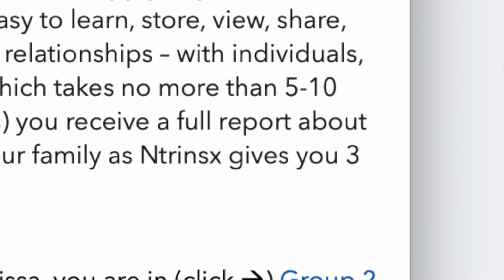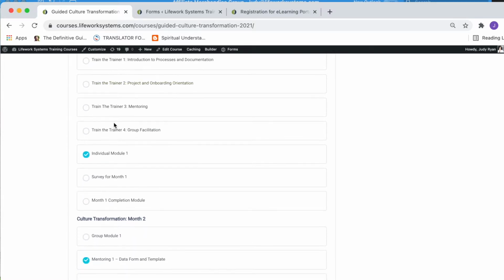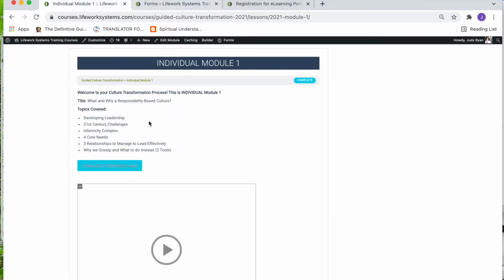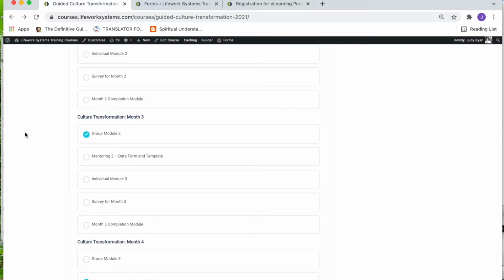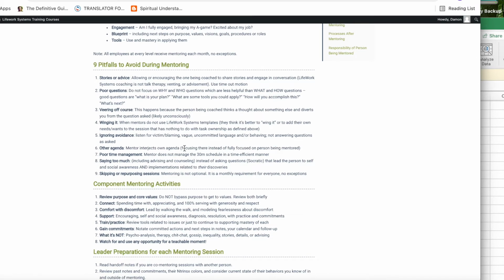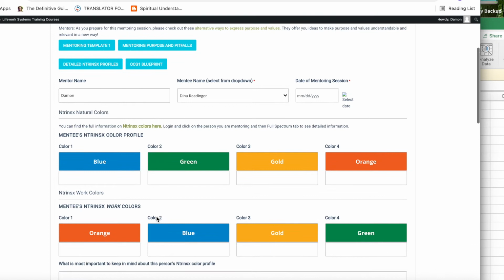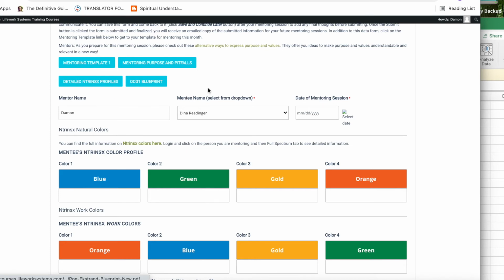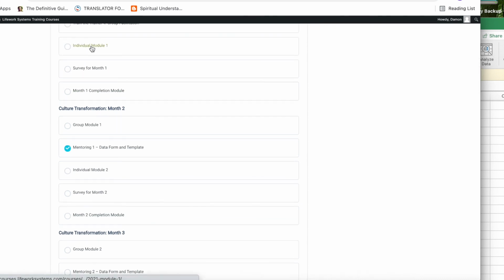Our Portal and Implementation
Looking for more concepts, tools and insights?
Follow Judy Ryan and Lifework Systems as they expand human potential everywhere!